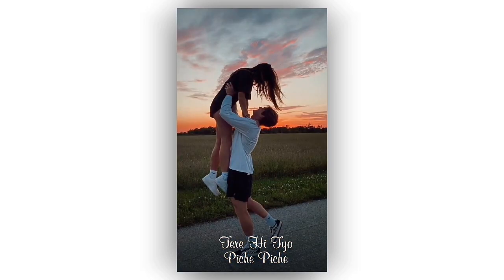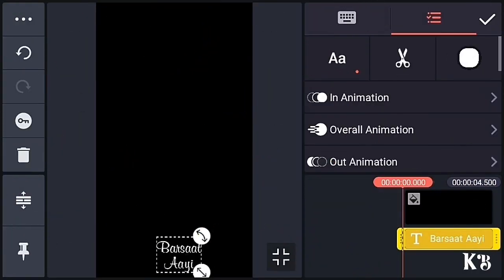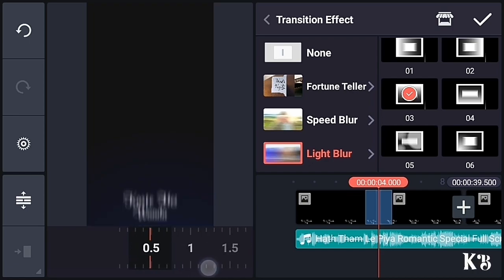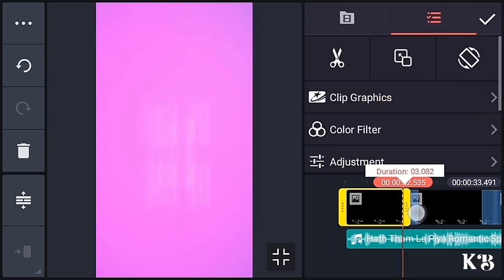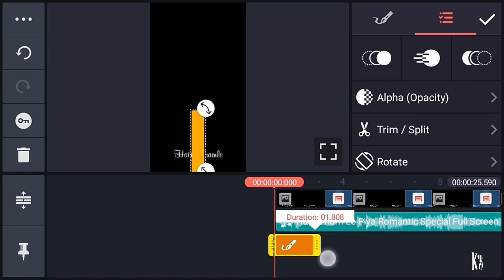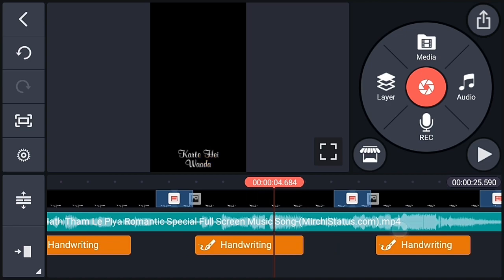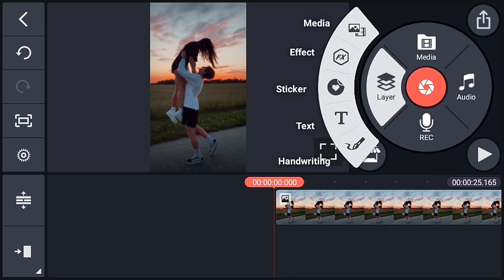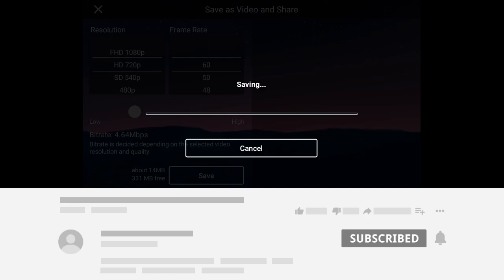Create Status Like Alightmotion In Kinemaster | Kinemaster Status Editing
🔹Hey beautiful 🌹 People what's up? Welcome back to another video🎬.Today in this video we are going to make Status like alightmotion in kinemaster.This status tutorial is made by using stripes effect,blur effect and leak lights.For more status related videos subscribe my channel.

Hey It's Me Karan And Welcome To Our Editing World.😁

1. text animation like alightmotion in kinemaster
2. text effects in kinemaster
3. how to edit lyrics in kinemaster
4. smart text effects in kinemaster
6. text animation ideas in kinemaster
7. pro level text editing in kinemaster
8. Text animation effects
10. blur effect text animation
11. glowing text in kinemaster